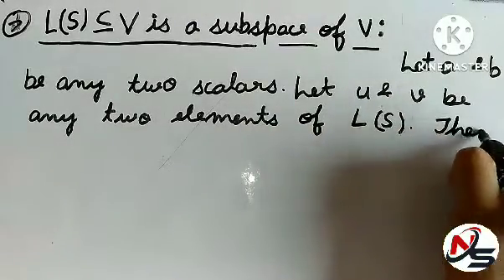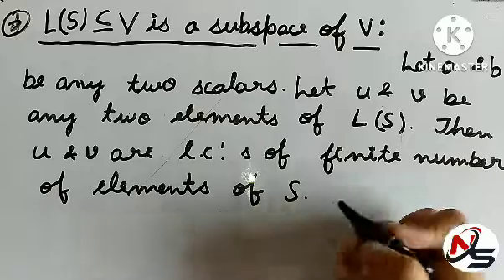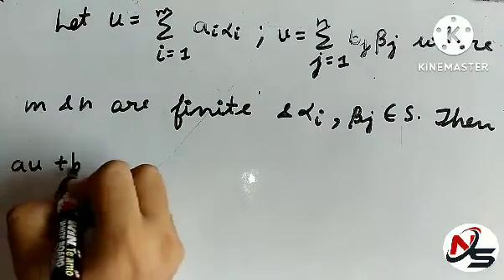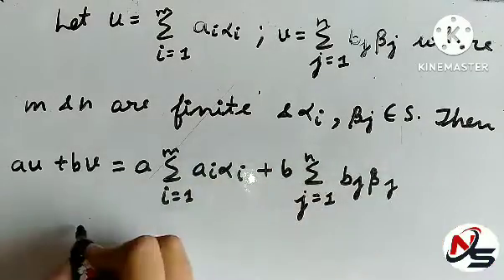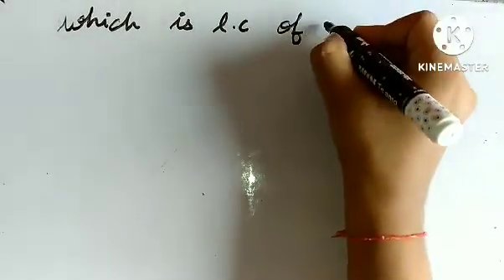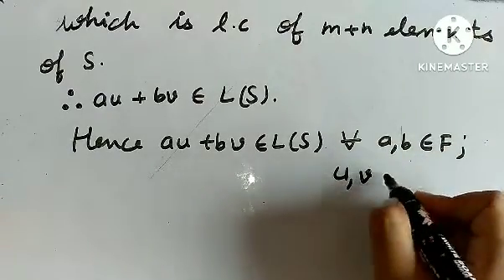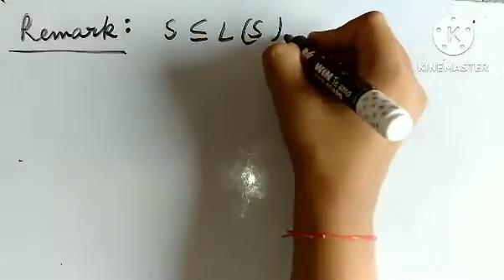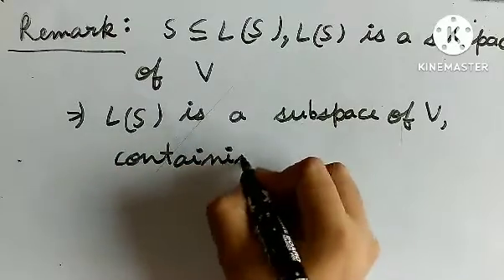Linear Dependence & Linear Span of Sets of Vector || Lecture -2